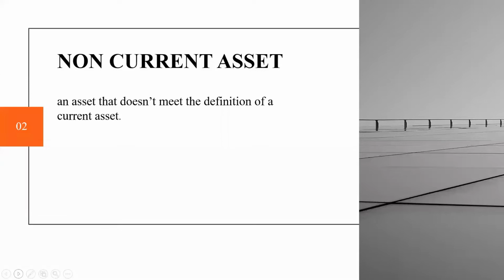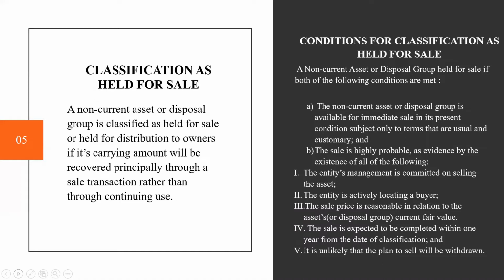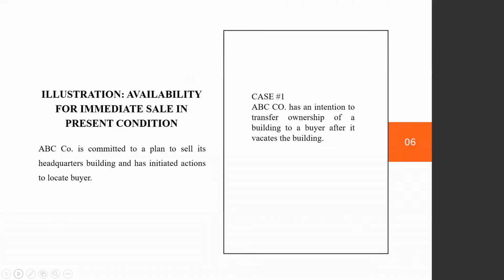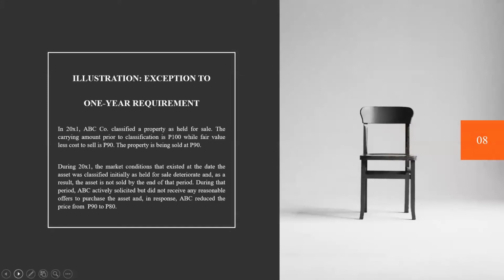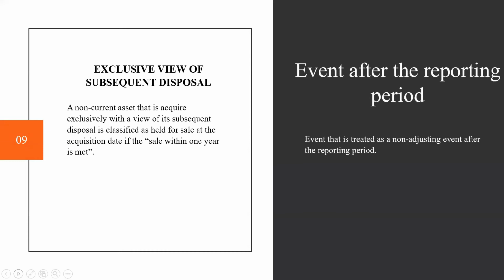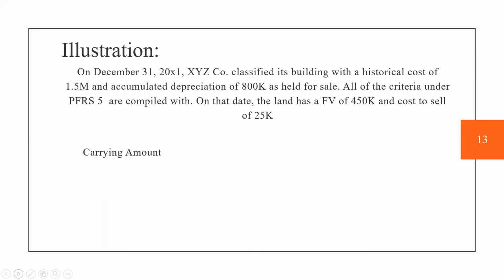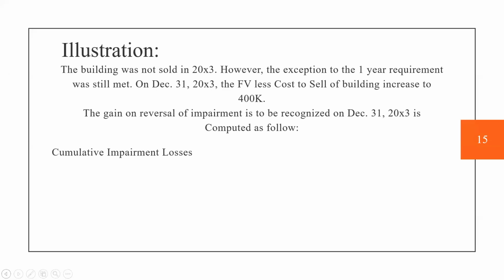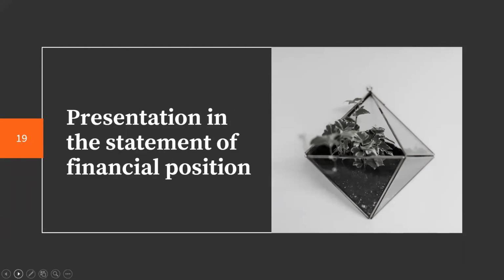Non-Current Assets Held for Sale and Discontinued Operations